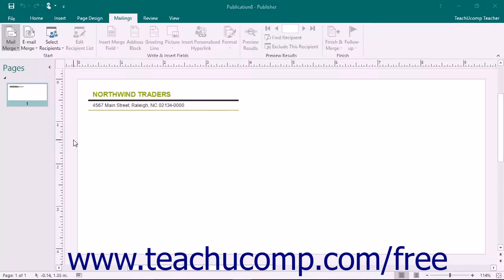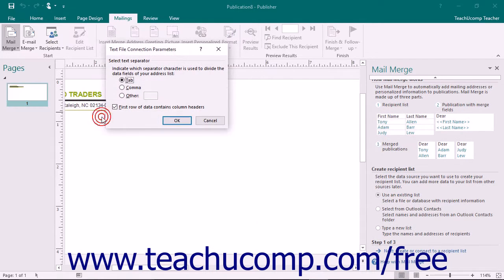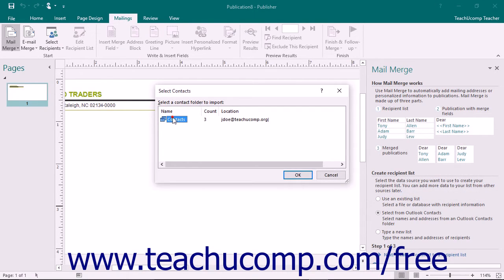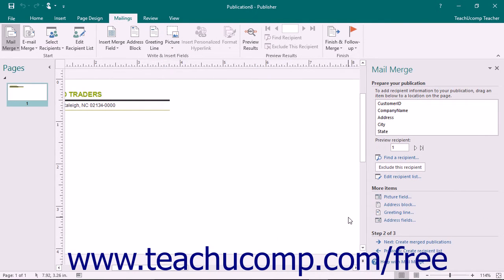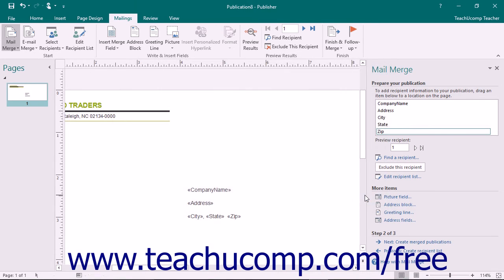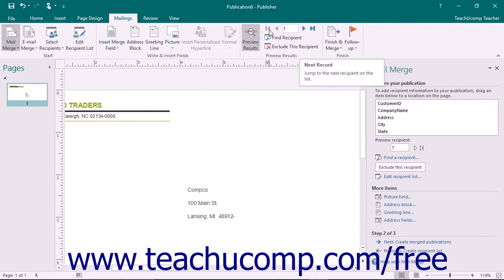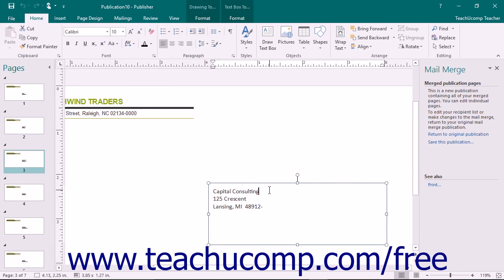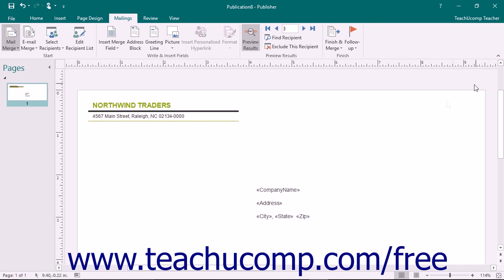Publisher 2016 Tutorial The Step By Step Mail Merge Wizard Microsoft Training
Learn how to use the step by step mail merge wizard in Microsoft Publisher - the most comprehensive Publisher tutorial available. Visit us today!